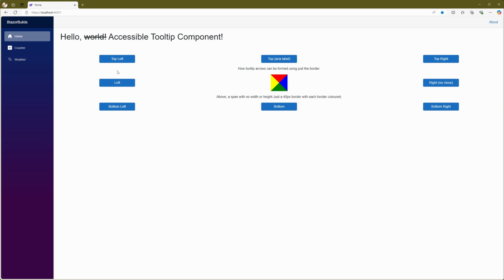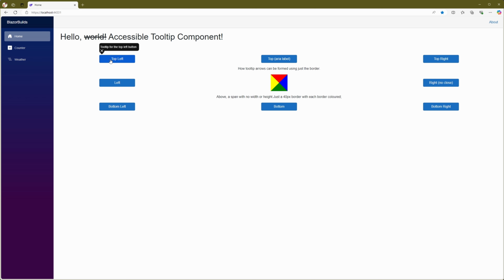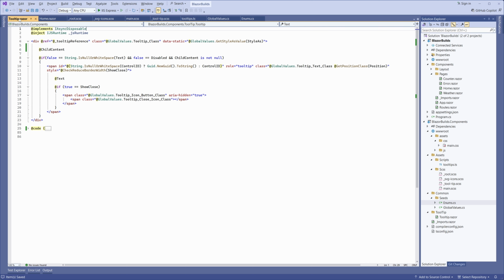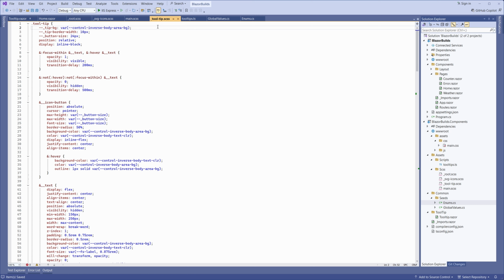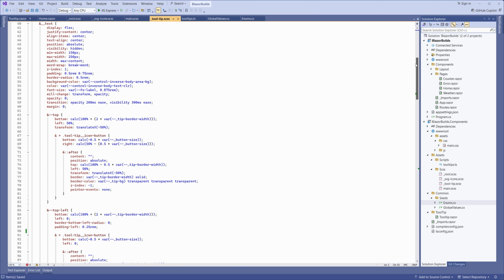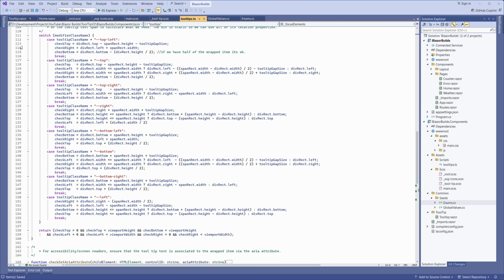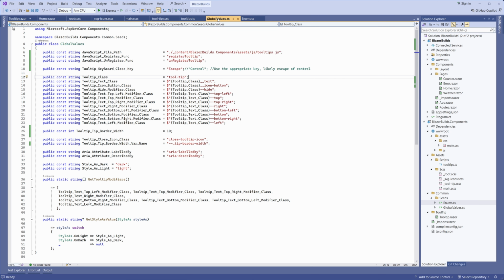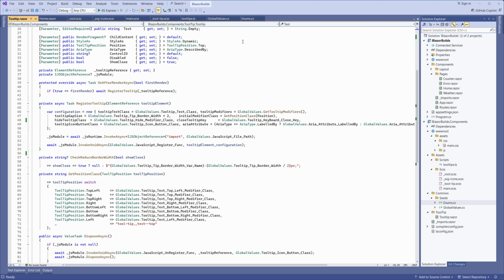Blazor Builds - Building an Accessible Tooltip Component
In this tutorial, we'll walk through creating an accessible tooltip component in Blazor.

Accessible components are crucial for building inclusive web applications, and in this video, you'll learn how to build a fully functional tooltip that follows best practices.

(This is free but if you can, please consider making a small donation to them).